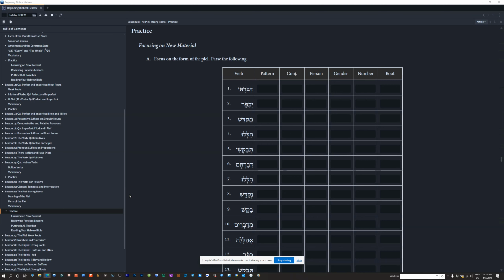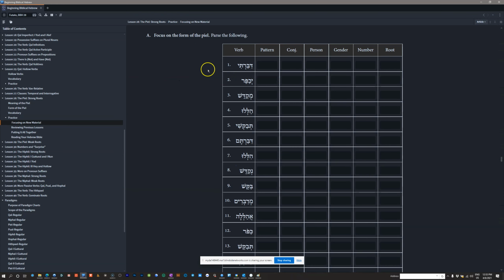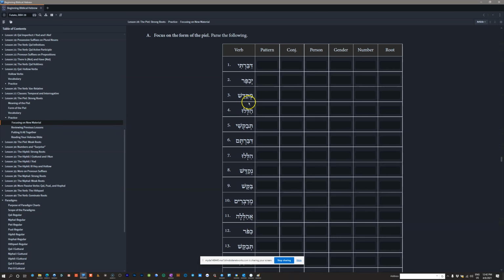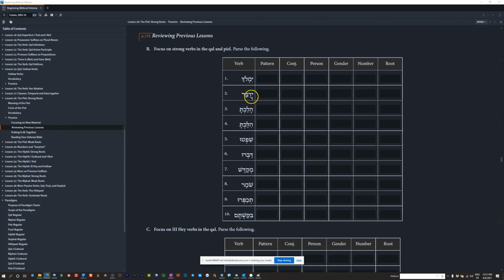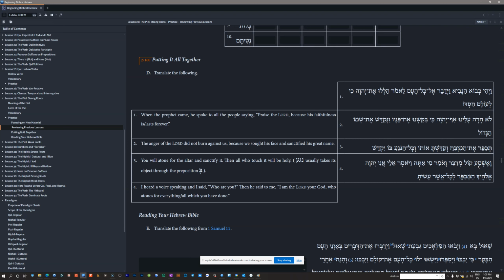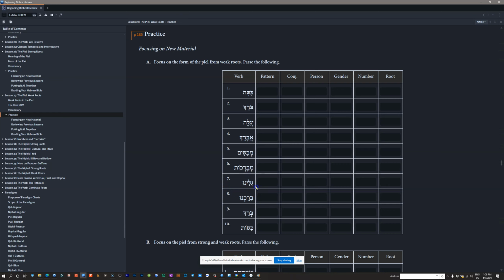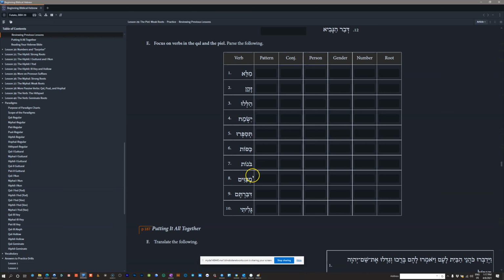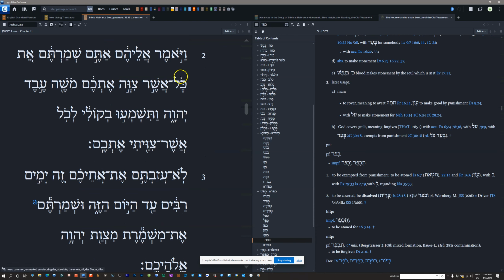Hebrew 2 | Futato, Lessons 28 & 29 (Piel, Strong & Weak)